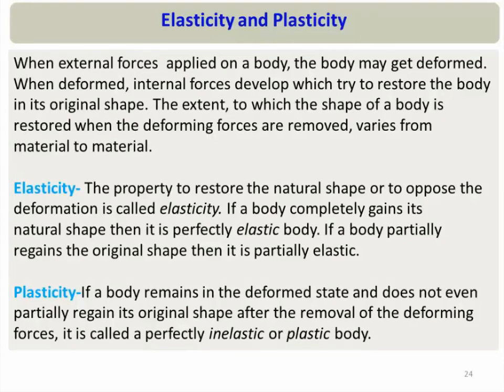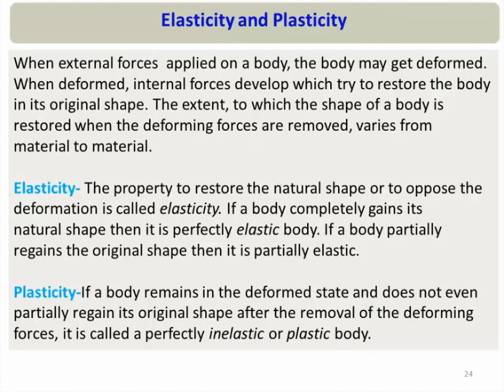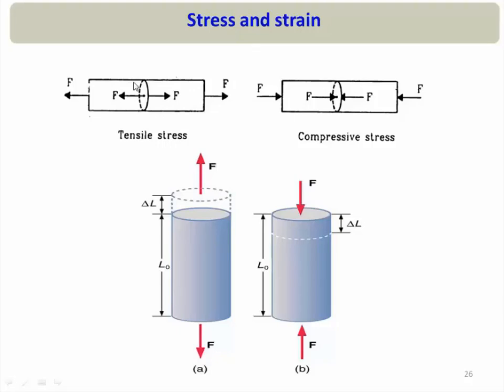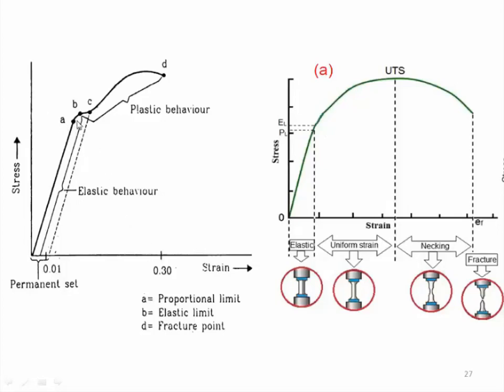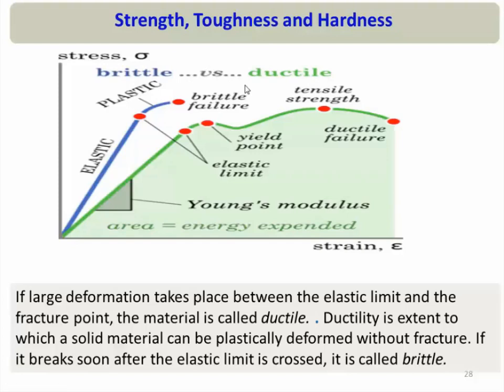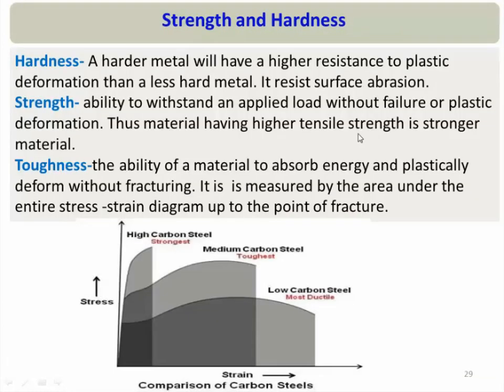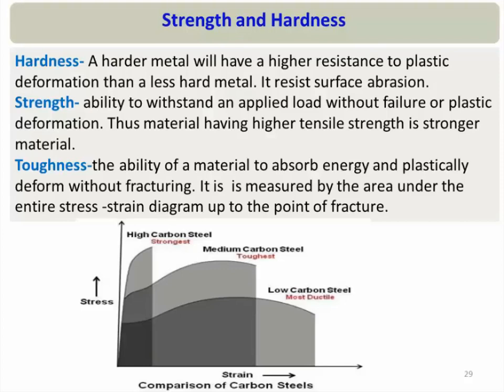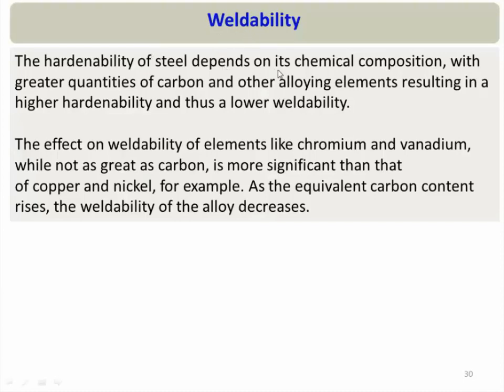Mechanical properties of material | Elasticity, Plasticity, Ductility, Strength, Toughness, Hardness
This video discuss about Mechanical properties of material. Elasticity, Plasticity, Ductility, Strength, Toughness, Hardness, Ultimate tensile strength, Brittleness, Weldability discussed in detail. Properties of material discussed in detail.
Watch my long video on this topic

mechanical properties
elasticity vs plasticity
mechanical properties of materials
elastic limit
yield strength
elasticity and plasticity
weldability of steel
mechanical properties of solids class 11
elasticity class 11 physics
plasticity
ductility of metals
brittleness of materials
ultimate tensile strength
elasticity and plasticity class 11
elasticity plasticity ductility malleability
properties of materials
material properties